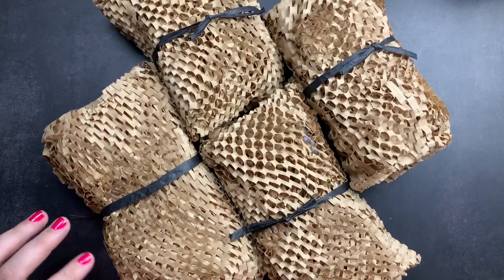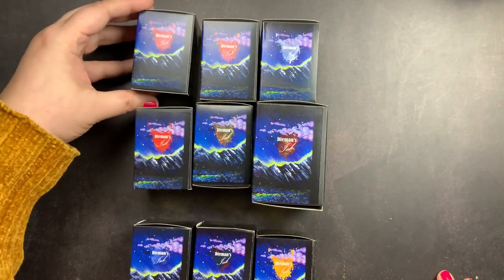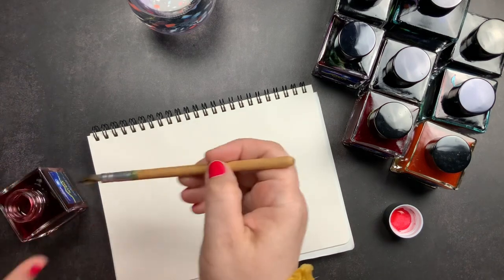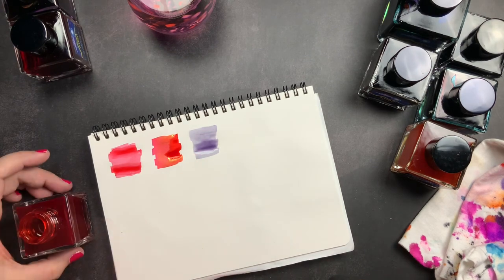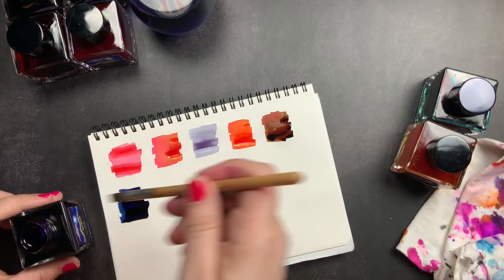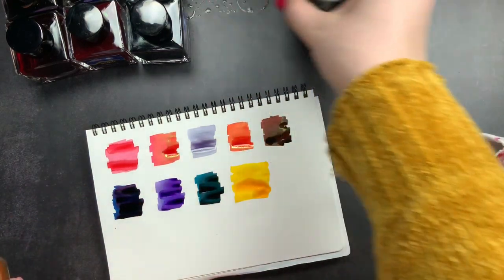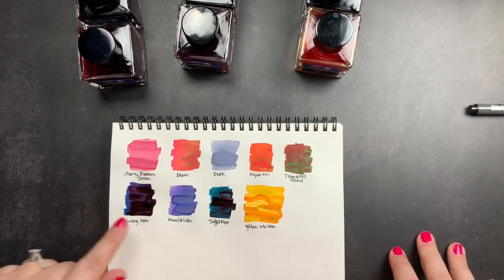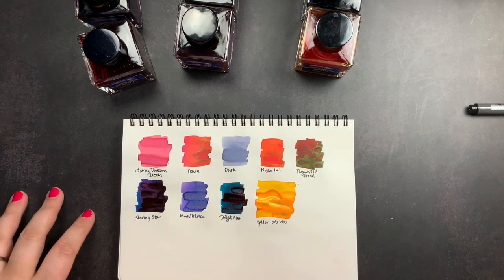VAN DIEMANS INK | Night Collection | Fountain Pen Ink Unboxing & Swatching | Cosmo Air Light Paper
Let’s swatch out my new Van Dieman’s ink. In this video we’ll swatch the inks on Cosmo Air Light paper.

Check out all of their inks on their and their IG @vandiemansink.

~shiv